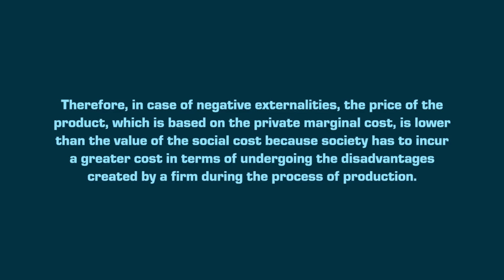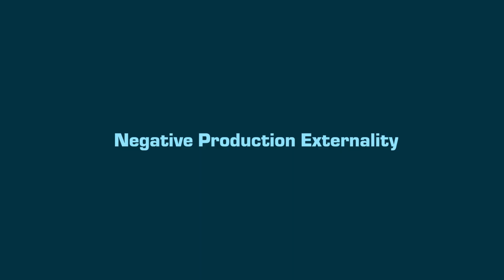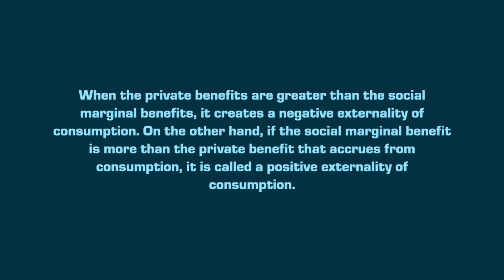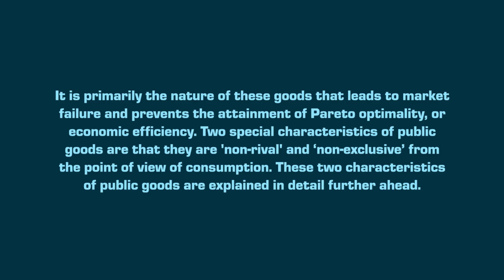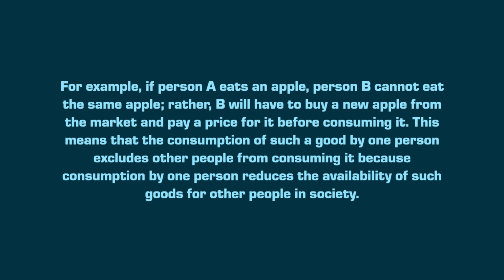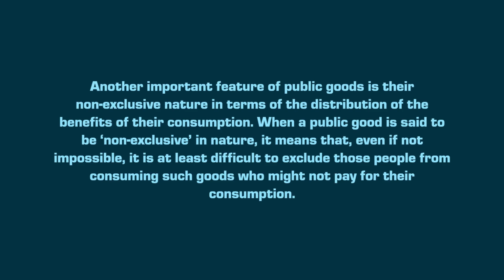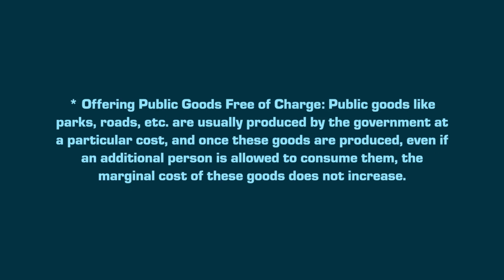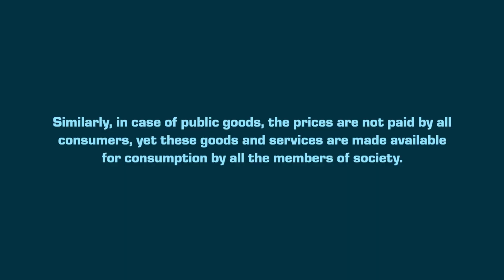EcL1-L10-Externalities and Public Goods